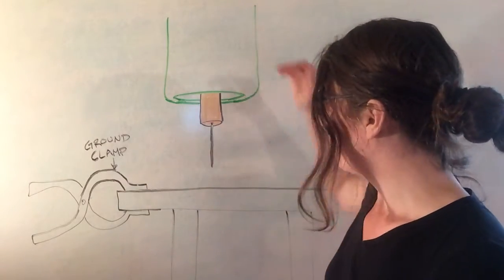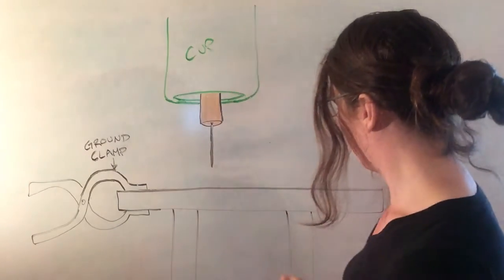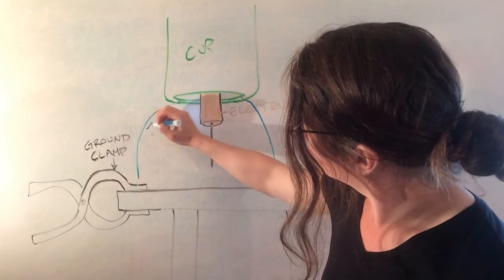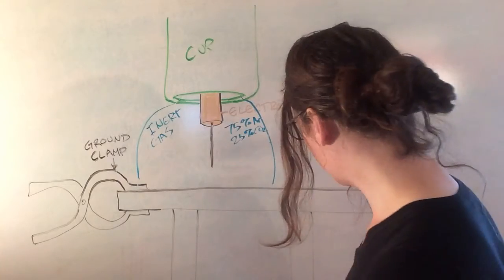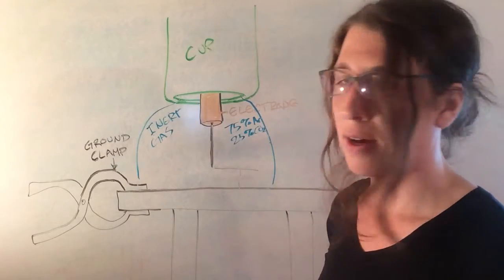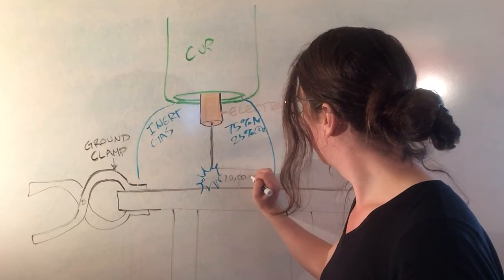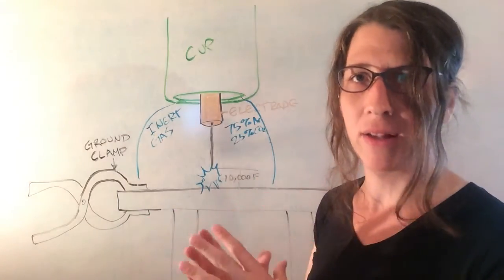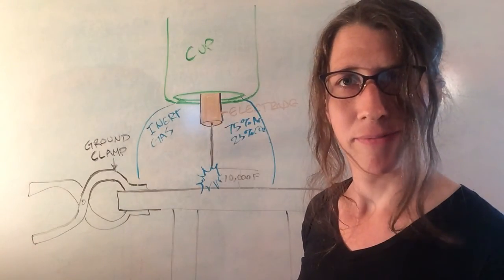MIG arc description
Discussion of how electrons flow to create the welding arc for the MIG process